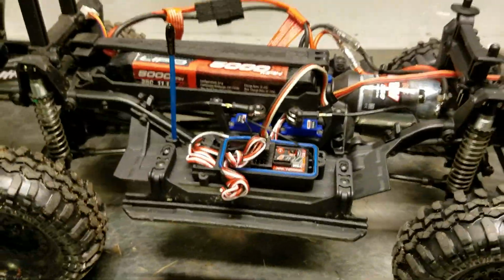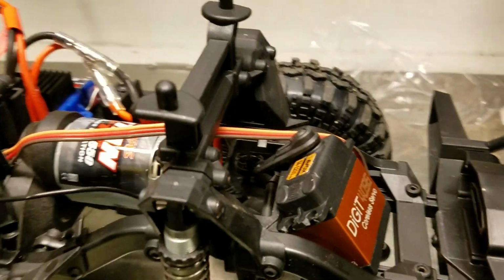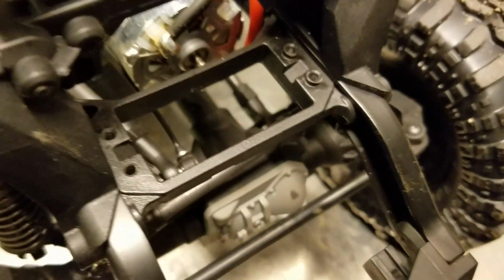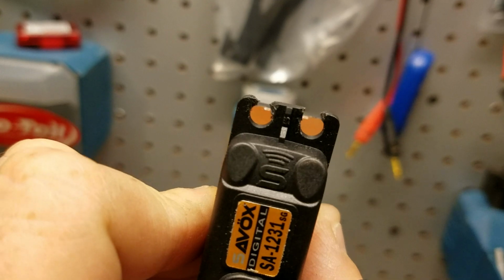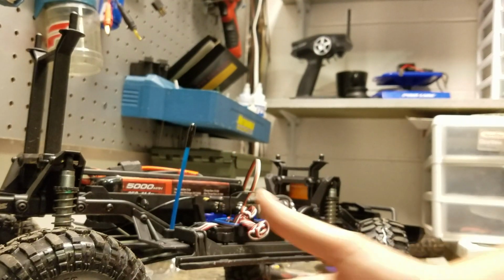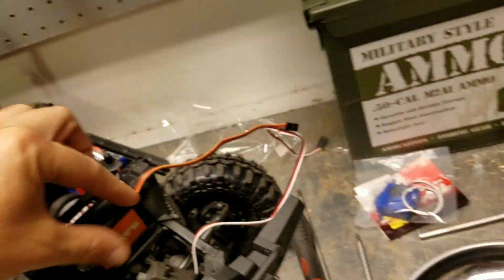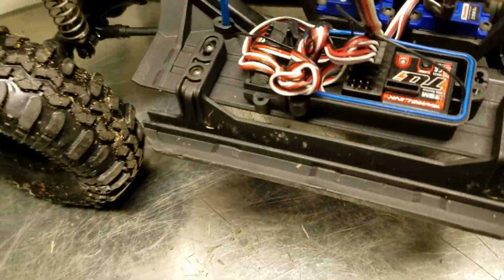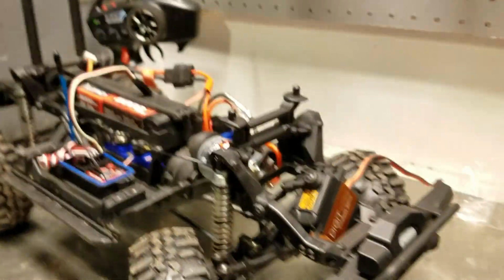Traxxas trx4. NEW Savox Servo had to mod to fit!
Traxxas trx4. NEW Savox Servo. I had to mod to fit.